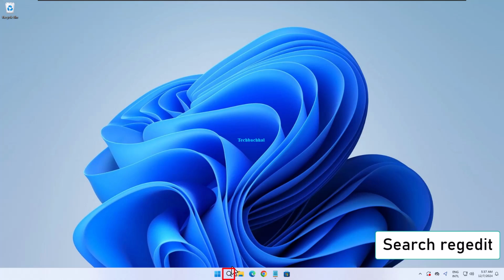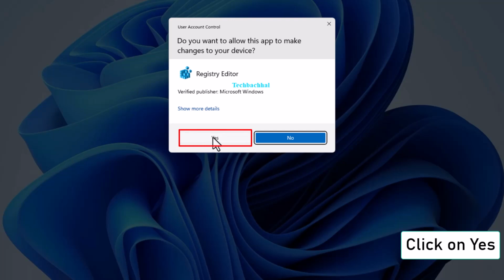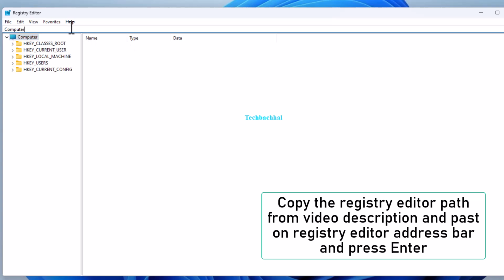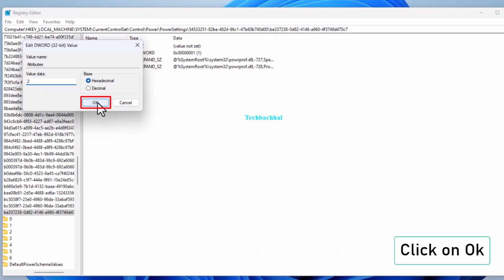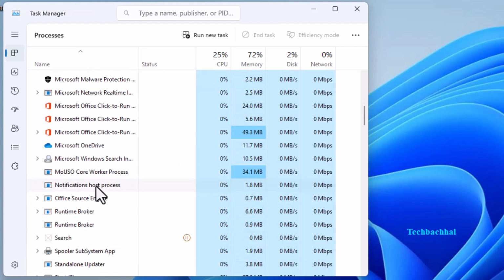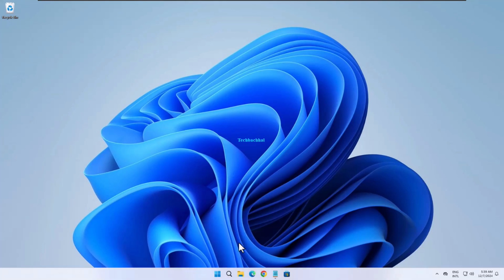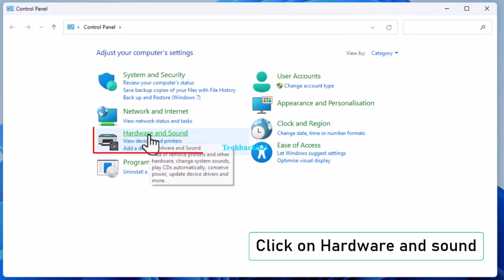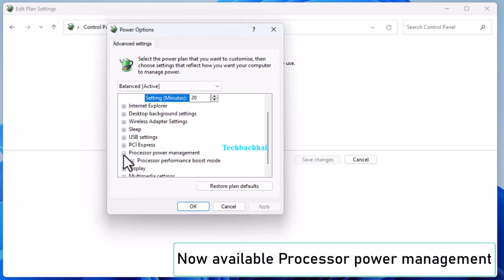Fix Processor performance boost Mode is Missing in Windows 11 / 10 - How To Enable This Option ✅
Are you unable to find the "Processor Performance Boost Mode" option in Windows 11? This guide will walk you through simple and effective steps to restore this critical power management feature. Whether it’s a power plan issue or a system setting, we’ve got the solutions to help you optimize your processor performance for gaming, multitasking, or everyday use. Watch now to troubleshoot and fix the missing boost mode quickly!

00:00 Intro
00:14 registry editor
01:29 Restart Windows Explorer
02:06 Control panel
02:45 Outro

Registry editor path:
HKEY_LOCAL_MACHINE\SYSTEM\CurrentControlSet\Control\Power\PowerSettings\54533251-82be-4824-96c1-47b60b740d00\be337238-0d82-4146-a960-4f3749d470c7